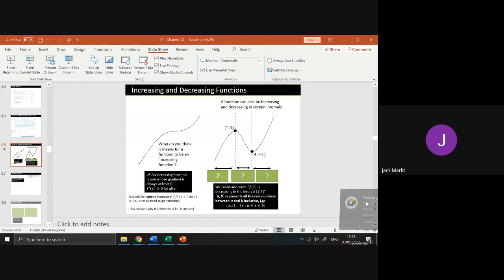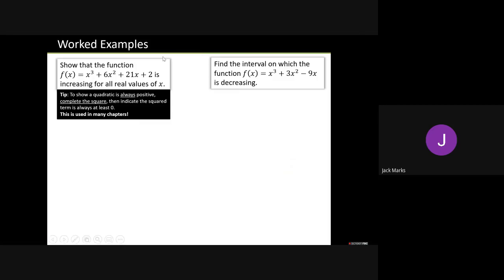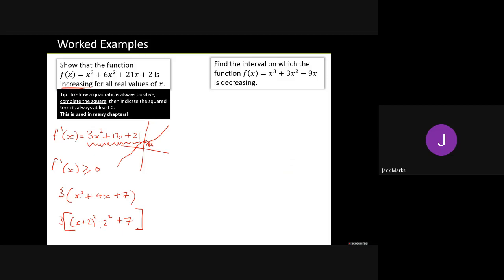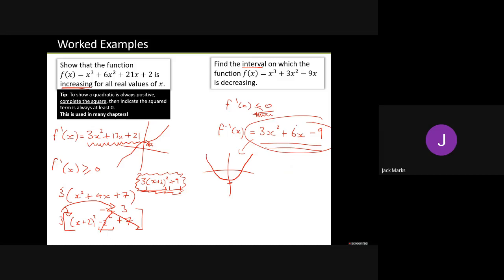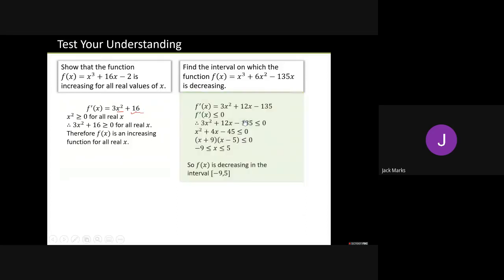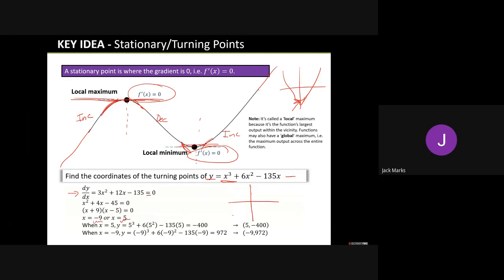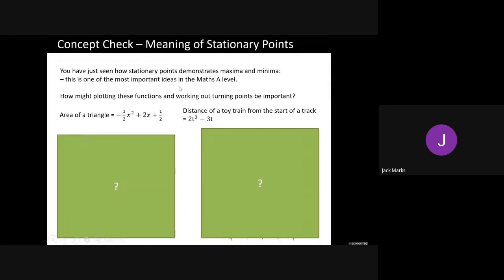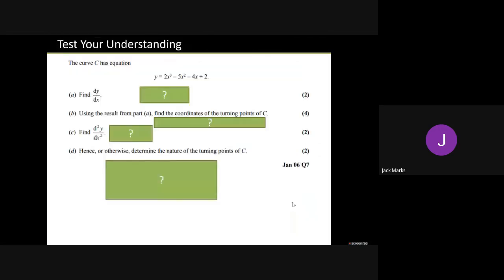12GH - Increasing/Decreasing Functions and Stationary Points